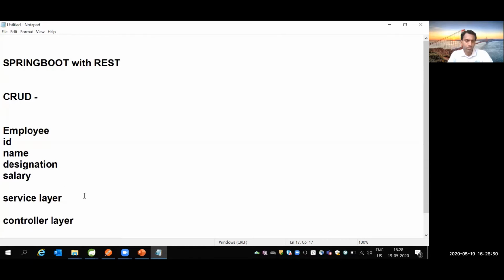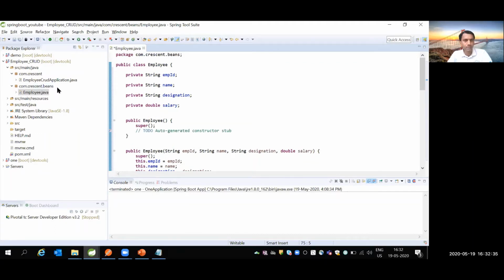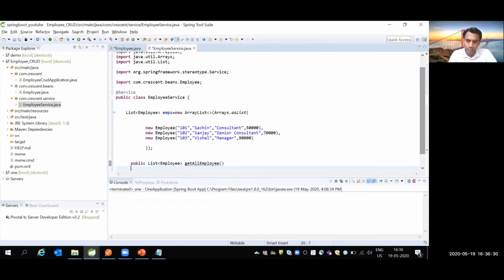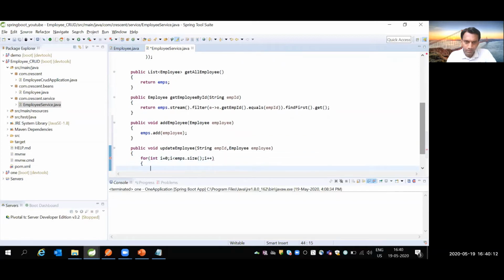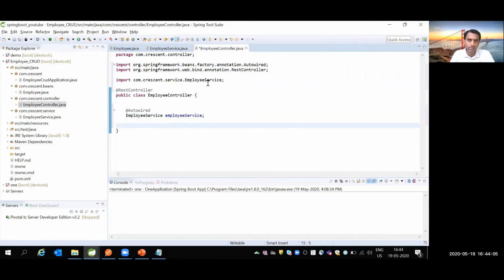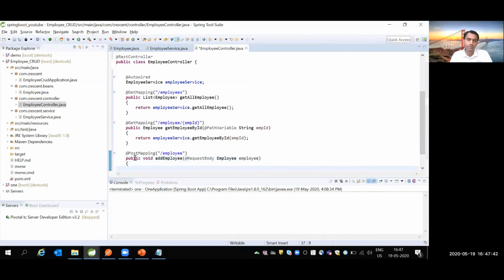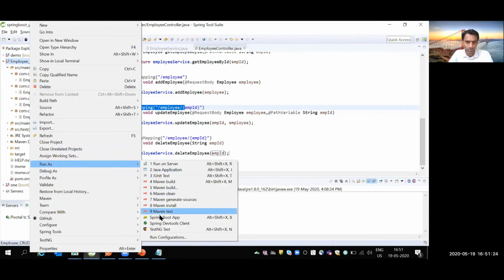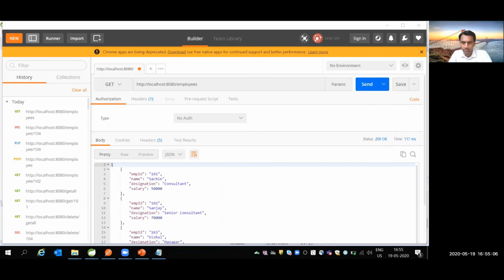SPRING BOOT with REST CRUD operations - PART - 3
This video covers Spring Boot with REST CRUD operations. You can get the same code from following link.